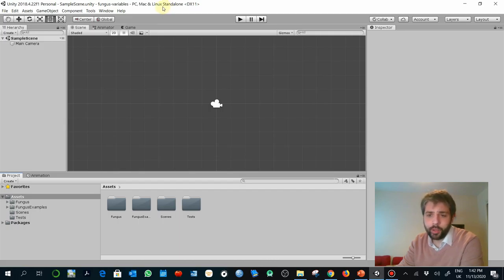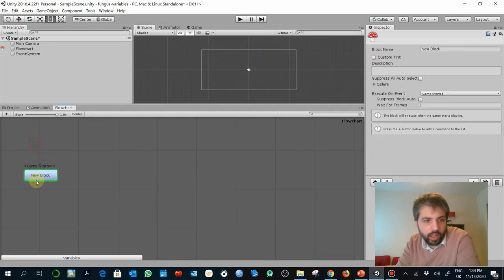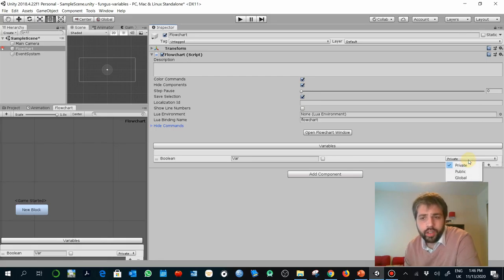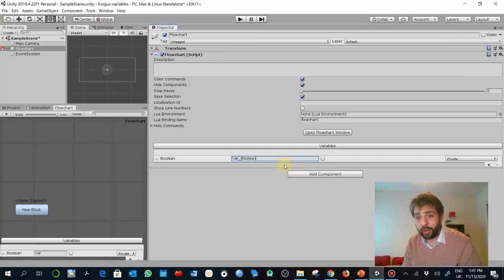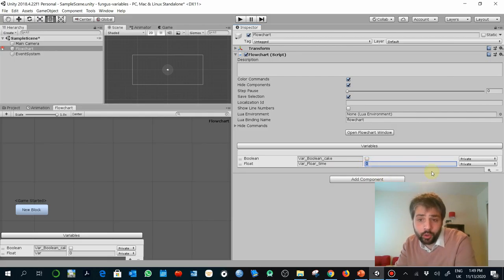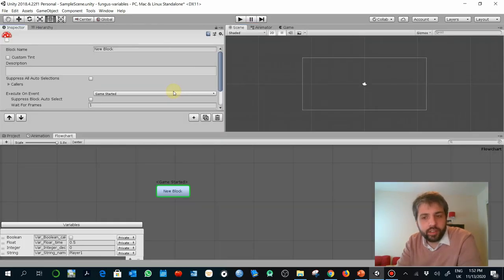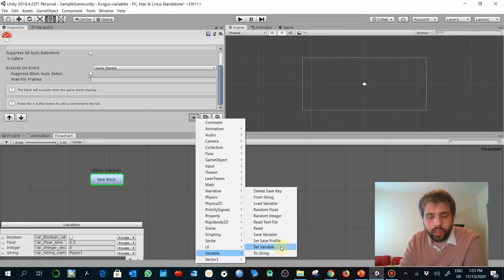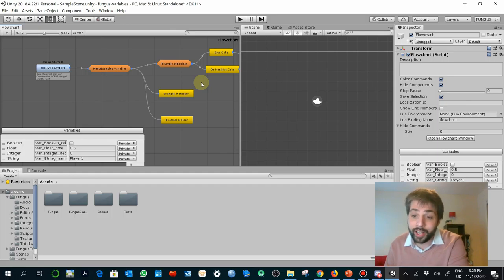[LABORATORY] DS08 Branching Storytelling part2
Lecture belonging to the module “Digital Storytelling” delivered at University of Hull (UK), December 2020 Designed, Recorded and Edited by Manuel Hernandez